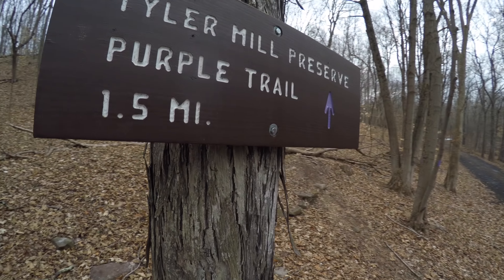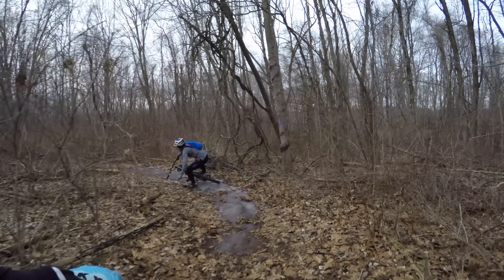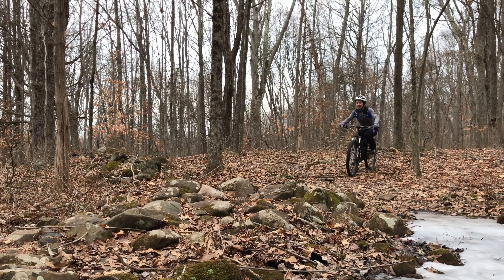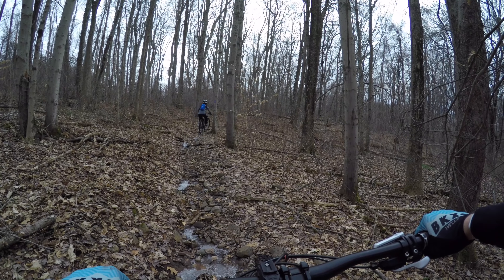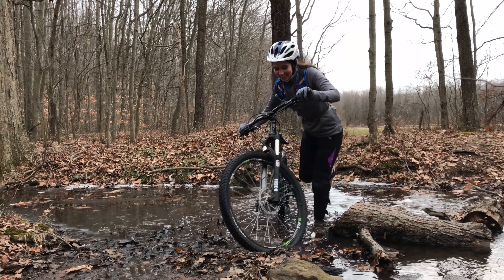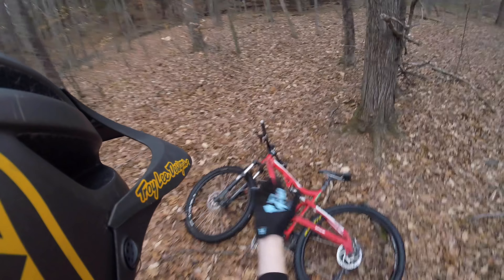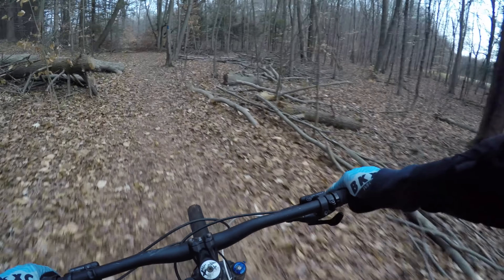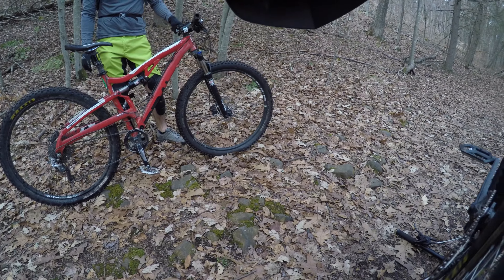MTB Stream Crossing Gone Wrong // Progress Update For Mary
This is the Purple Trail in Tyler Mill Preserve, located in Wallingford Connecticut. This trail is just shy of 2 miles long, has 95 feet of elevation change, and more fallen trees than you can shake a stick at.

My guests this week are my two very good friends Bob and Mary. Some of you may recognize Mary from her debut ride with my wife Kelly back in July. Since then she’s purchased a bike and gone on a handful of rides, but this is her first time attempting to conquer the entire Purple Trail. Come along and see if Mary is up to the challenge. I’m your host Jordan Byron, and this is Jordan Byron Mountain Biking!

Mary is rocking a small, 27.5 Diamondback full suspension dream machine which fits her way better than the fat bike she borrowed for her first trail adventure. Better bike fit makes for a more confident and capable rider, and Mary has been taking full advantage of that fact. She pushed herself hard and even took on some of the more advanced lines the purple trail has to offer.

Riding with Mary reminds me of all the things I take for granted every time I get on my bike. Looking ahead, powering through challenging obstacles, and all the way down to just knowing when to stand or sit. All critical skills that experienced riders do without even thinking.

And while it’s important for new riders to focus on the good habits and techniques, it’s equally important to catch bad habits before they become second nature. Mary has a tendency to take her feet off of the pedals when things get hairy. This is something I’ve seen a lot of riders do when they are first getting into the activity. Taking your feet off of your pedals vertically isn’ the worst thing in the world. That is until you are riding through ankle deep, freezing cold water.

I’m really proud of Mary for taking on the challenge today and just sticking with riding in general. If you haven’t watched her first ride video, I’ve put a link to that in the description. So what do you folks think of Mary’s progress? Any tips for new riders I missed? Let me know if the comments below. If you liked this video go ahead and give’r an old thumbs way up. And you you are new to the channel welcome! My mission is to ride and document every trail in and around New England. Now it’s your turn, get out there and ride!